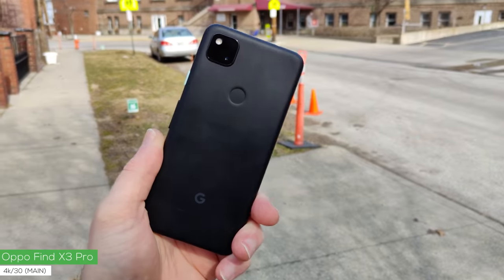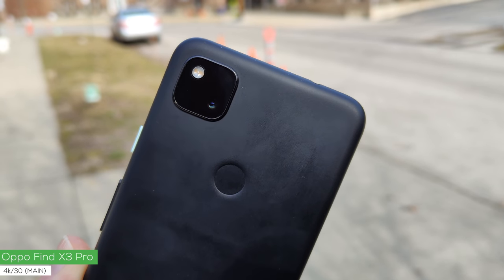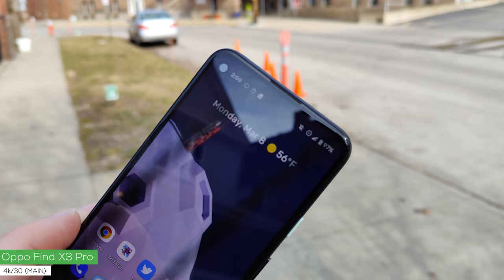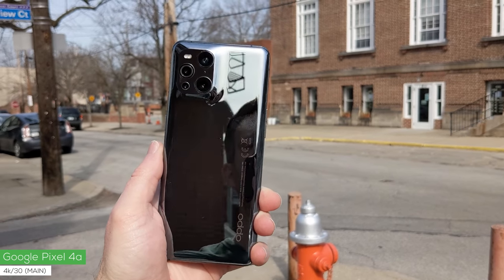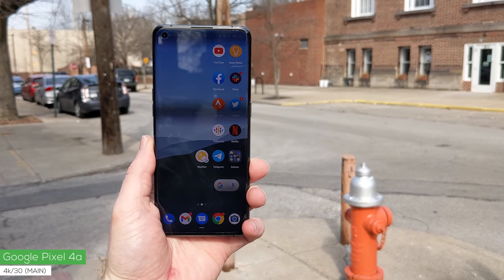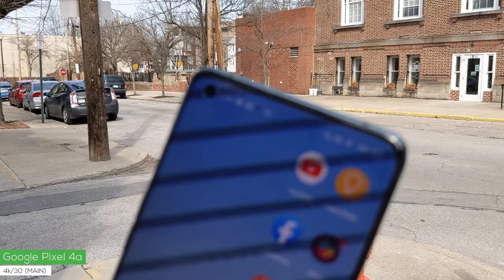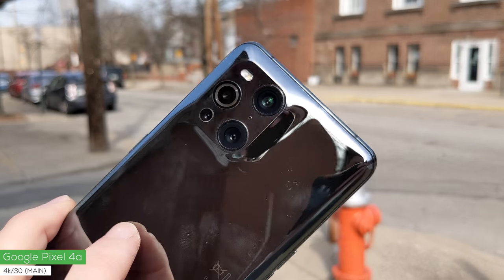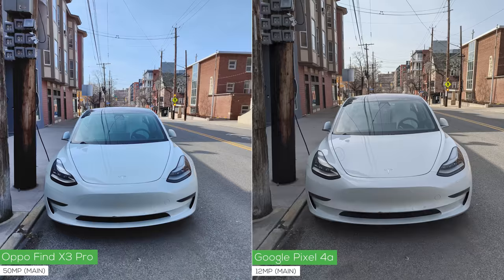Oppo Find X3 Pro vs Pixel 4a camera comparison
The Oppo Find X3 Pro has landed, so the first thing we wanted to do was see how its cameras compare to the Pixel 4a. In this Opo Finx X3 Pro versus Pixel 4a camera comparison, we test out the rear and front-facing cameras on both devices, capturing photos and videos in a variety of different lighting conditions to see how they compare in everyday use.

Video shot and edited by Nick Gray